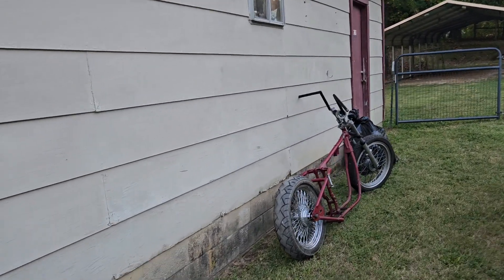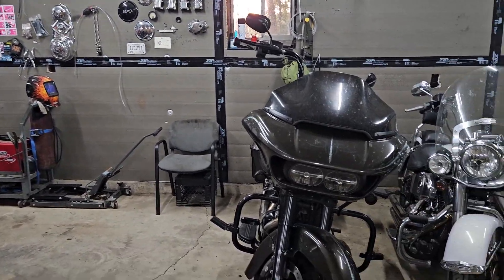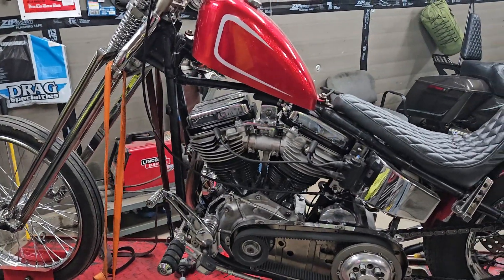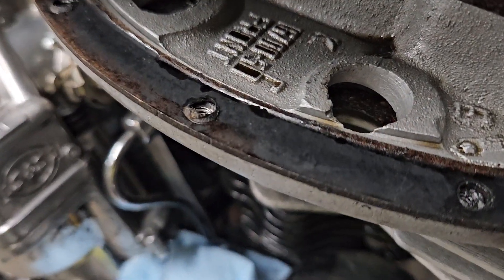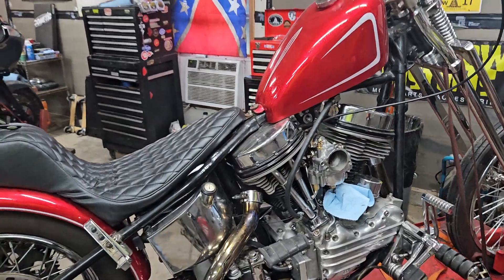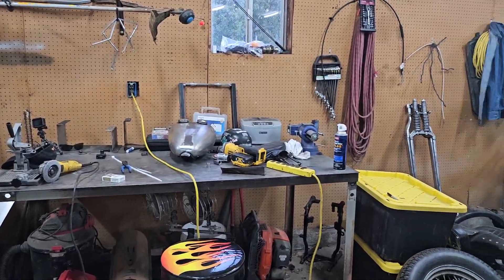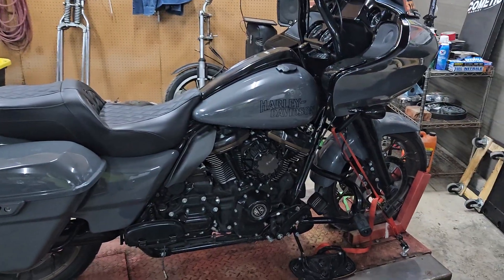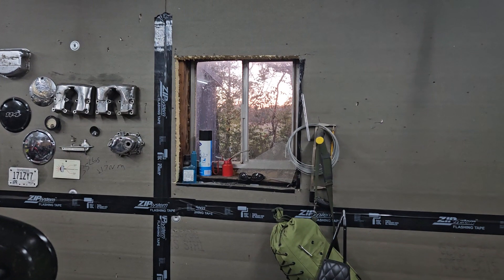Fixing the Panhead Panhead Shovelhead Chopper Bobber Kickstart Motorcycle Harley-Davidson